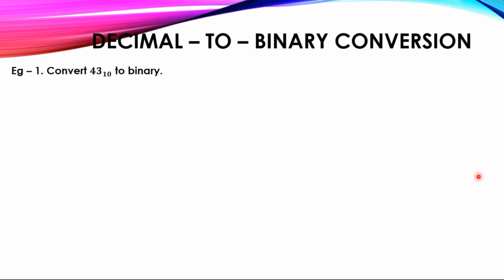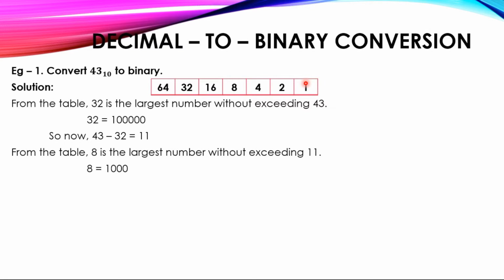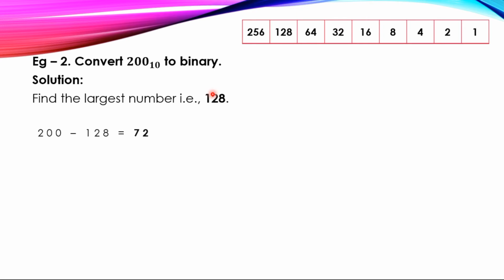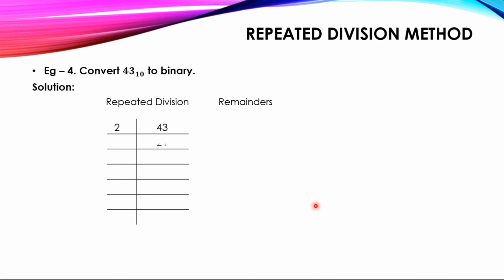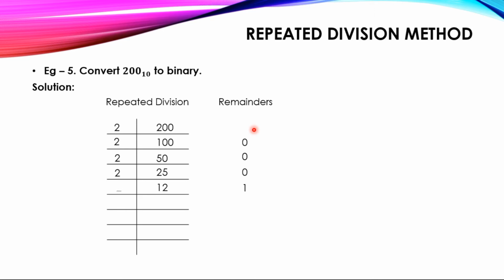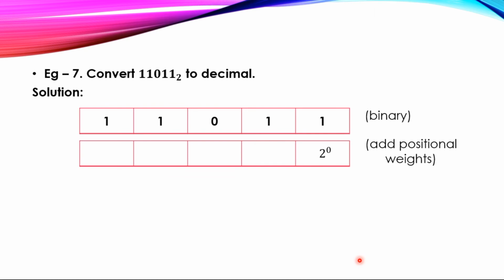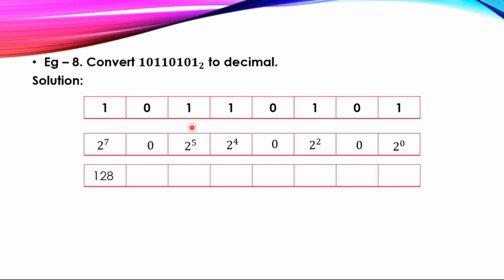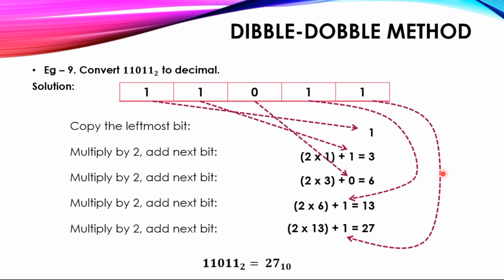Data Representation – Basic Concept – Part II Number Conversion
CBSE
Grade XI
Informatics Practices (IP)
Chapter 2 - Data Representation – Basic Concept

This video will provide explanation on the different methods of Number Conversion like Binary Number to Decimal Number and Decimal Number to Binary Number.